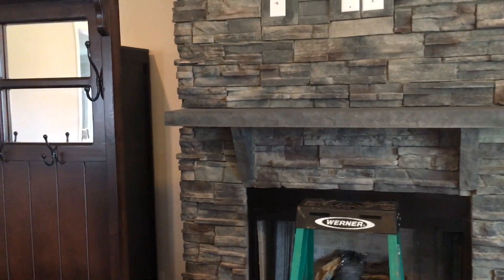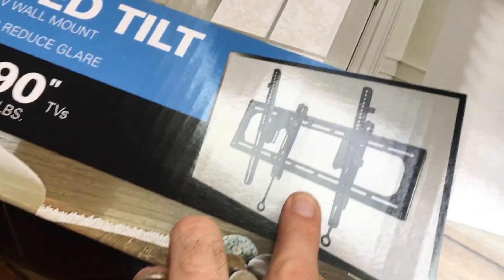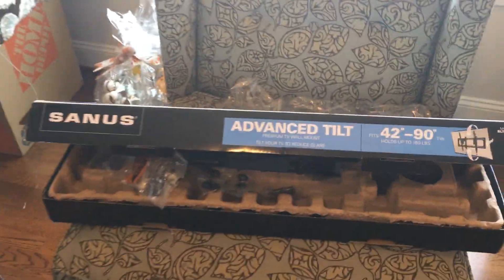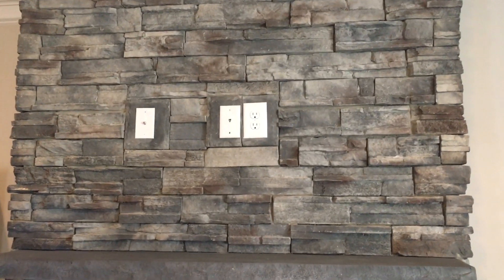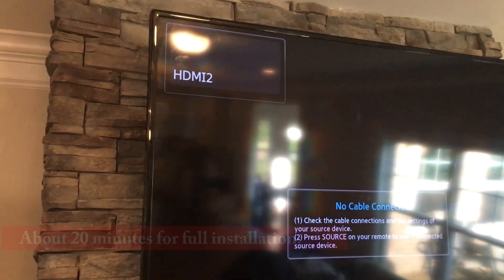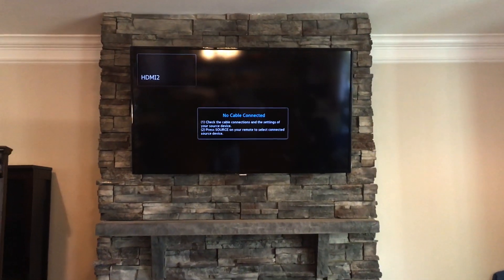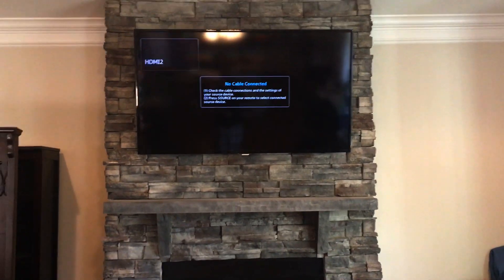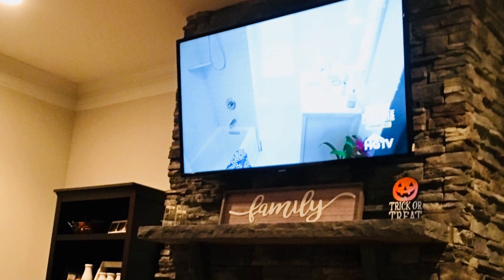Sanus BLT2-B1 Advanced TV Mount Installation and Review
We install and review of the SANUS BLT2-B1 Advanced Tilt Premium TV Wall Mount on an uneven stone surface with the help of the experts at Complete Automated Technologies as I was way to scared to do this install myself.

From the Manufacturer:
The SANUS BLT2 Advanced Tilt Premium TV Wall Mount features a revolutionary design, providing 5.7” of extension on a tilting mount.

Premium Series Advanced Tilt Mount For 42" - 90" flat-panel TVs up 150 lbs

An open wall plate design allows the BLT2 can be mounted directly over electrical outlets for a super clean installation. And centering the TV, even with off-center studs, is no longer an issue due to the side-to-side shift. Post-installation height and level adjustments make fine-tuning quick and easy for a perfectly level TV. The ability to padlock the TV to the mount for additional safety or security means this can be used in private or public settings without worry. Compatibility with the BASP1 streaming device panel means that even streaming devices can be hidden behind the TV for the ultimate installation.

Product Features
★ Easily adjust your TV without tools
★ Hardware included
★ Leveling adjustments allow TV to be perfectly positioned after hanging
★ Locking system secures your TV to the wall
★ Our TV Mount products are Safety Tested and UL Certified
★ Pull down on hidden straps to access cables behind your TV
★ Slide TV side-to-side for perfect positioning on the wall
★ TV “clicks” into place for a safe connection you can hear
★ Tilt your TV for perfect viewing from the couch or floor

Thanks to Carlos at Complete Automated Technologies for coming out to do the install!